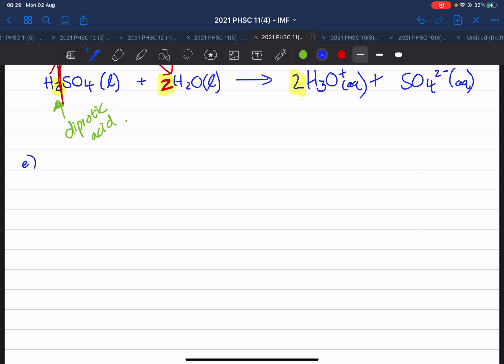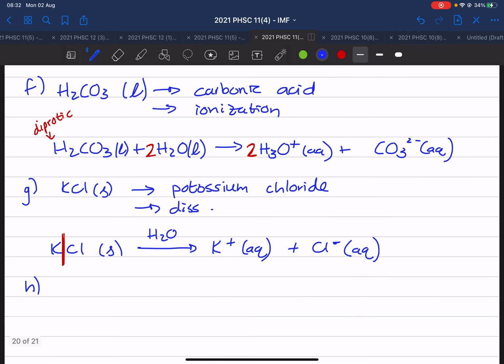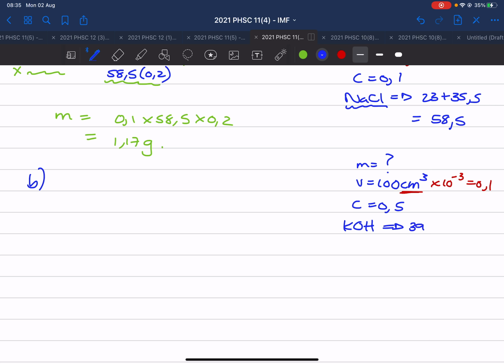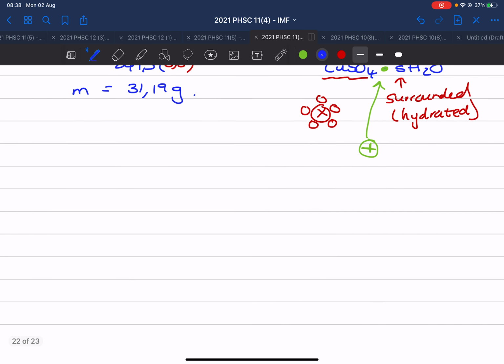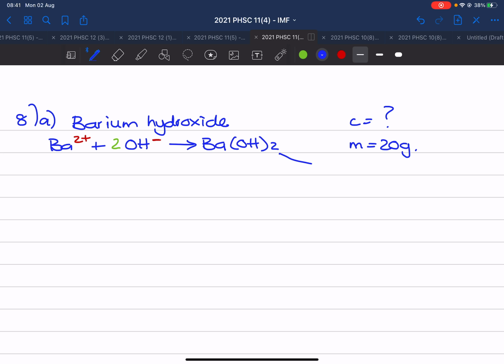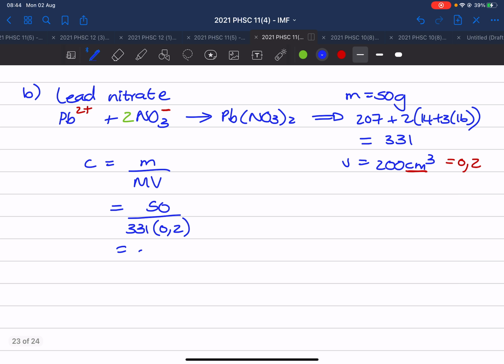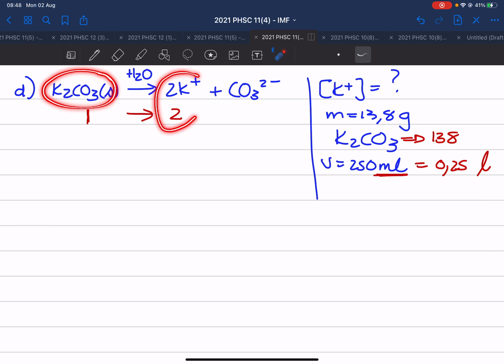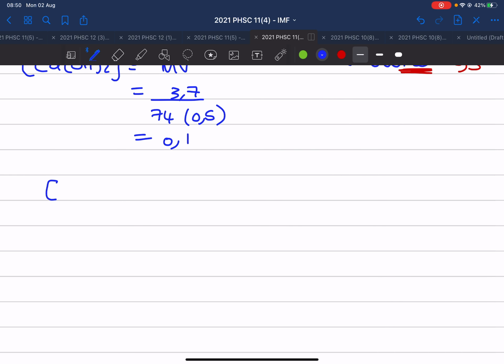PHSC 11 ENG: marking homework p 16&17